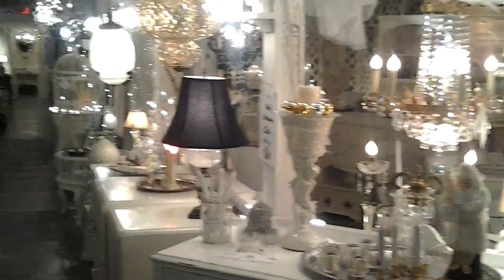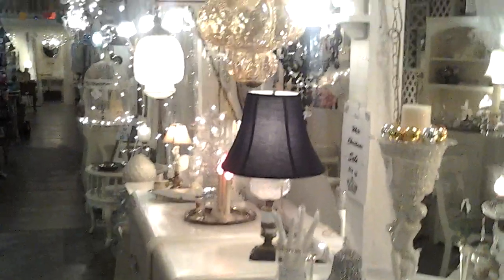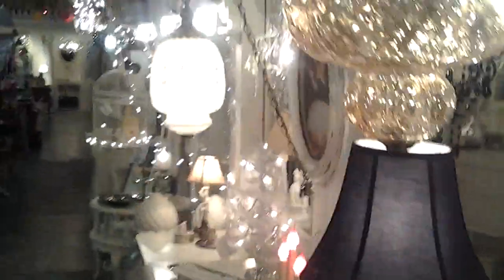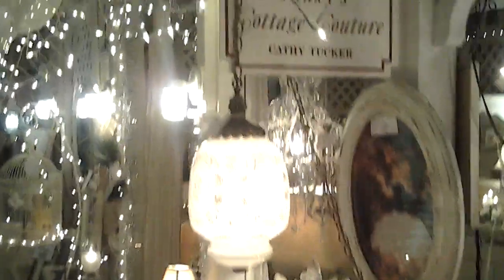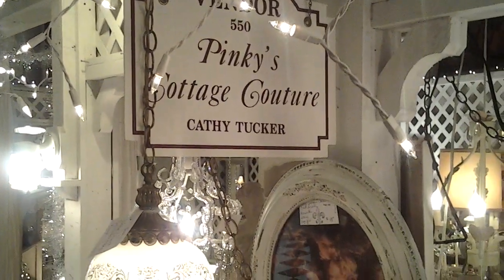Pinky's Cottage Couture and Shabby Boudoir in Noblesvilles's Logan Village Mall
December 22nd Video--Buy Shabby Chic at Pinky's!